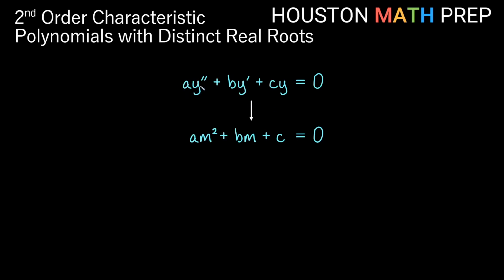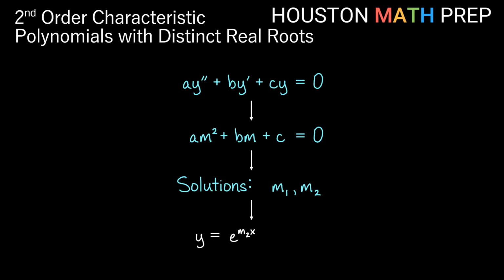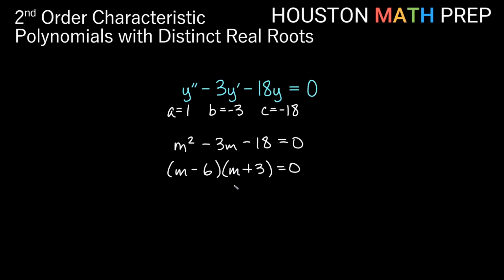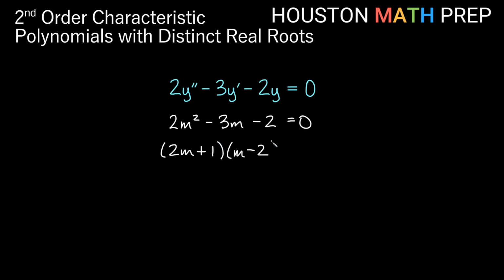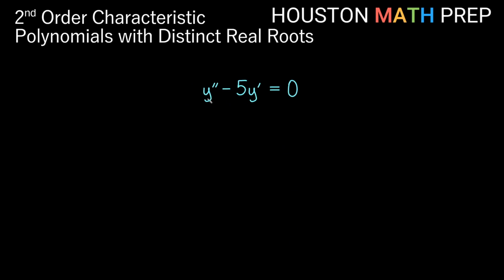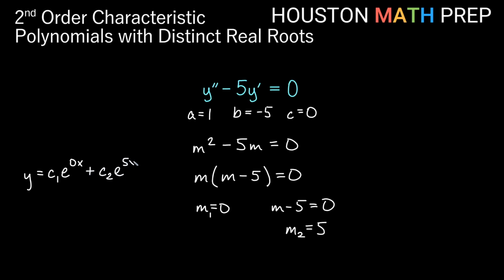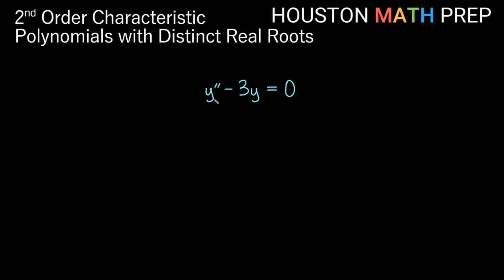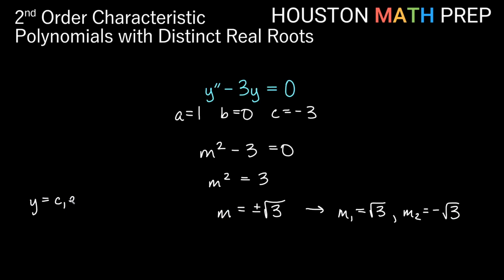Second-Order Equations with Constant Coefficients (Distinct Real Roots)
This ordinary differential equations video solves several examples of second-order homogeneous linear equations with constant coefficients, where the characteristic polynomial has distinct real roots. We convert each equation to the characteristic polynomial (auxiliary equation) and solve the quadratic equation. We then use this solution to find the general solution to the 2nd-order differential equation.
0:00  Intro & Solution Form
1:20  Example 1
2:45  Example 2
3:54  Example 3
5:12  Example 4
6:08  Example 5